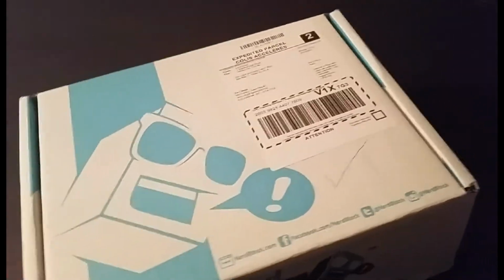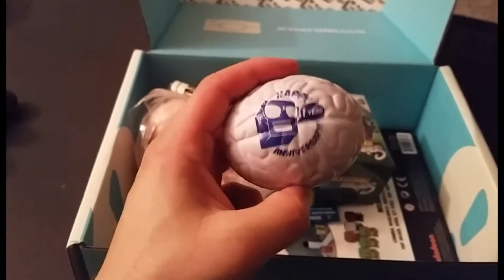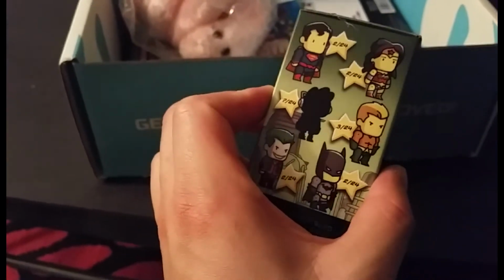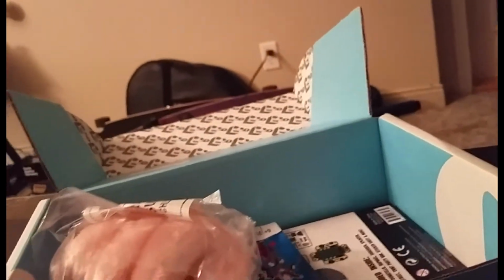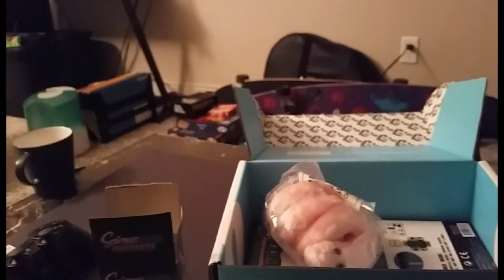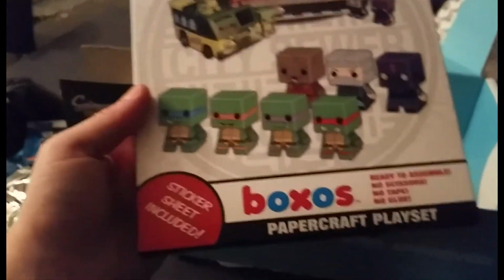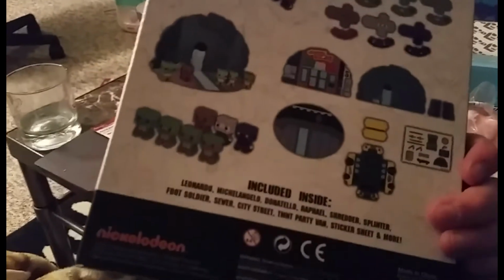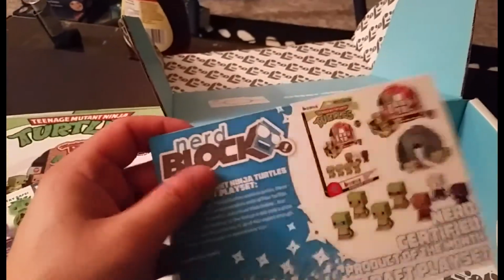Nerd Block September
Unboxing my september nerd block.